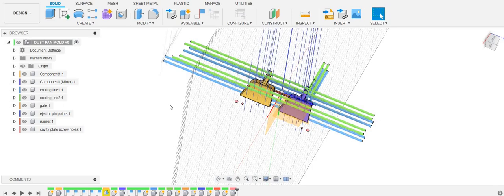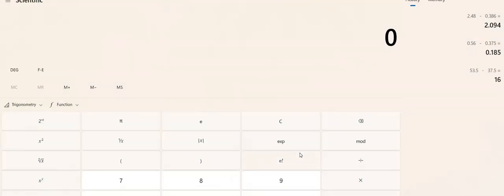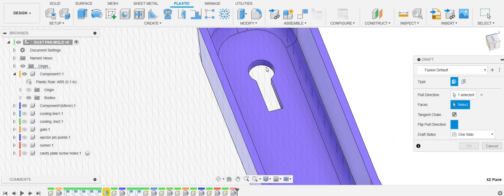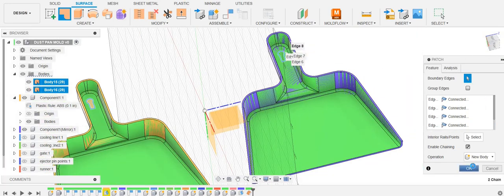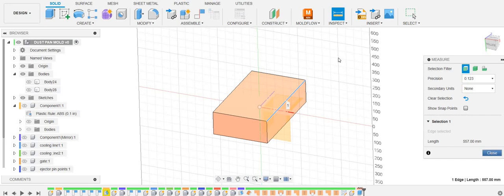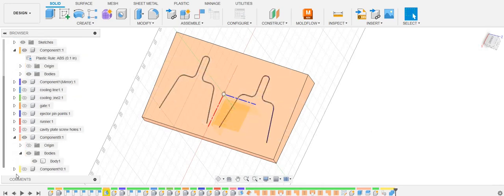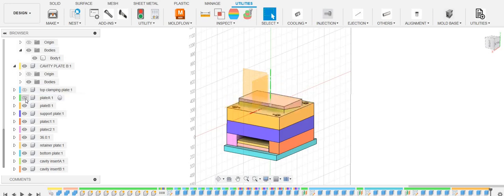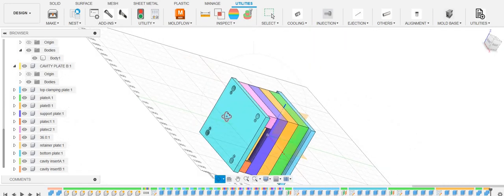AUTODESK FUSION - MOLD DESIGN -- DUSTPAN MOLD, PART1 - AIG MOLD WIZARD, Creating core and cavity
learn how to design a complete plastic injection mold in autodesk fusion using the help of AIG MOLD WIZARD an add-in for fusion for this episode we designed the core and cavity also created the mold base